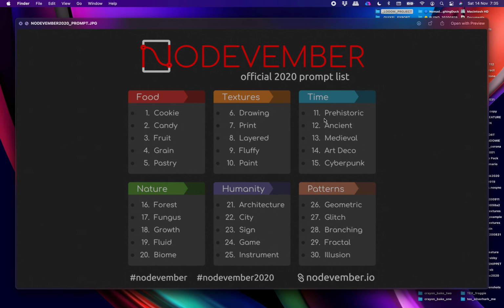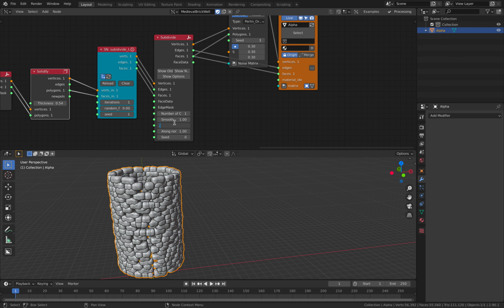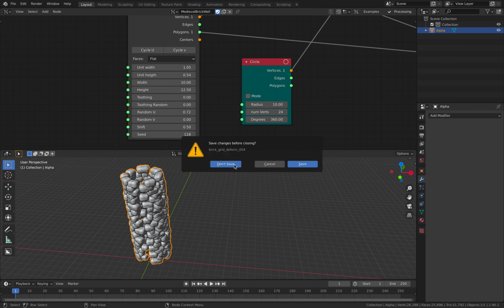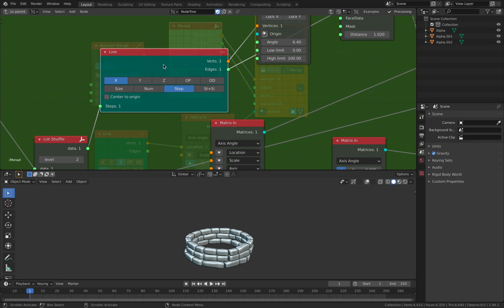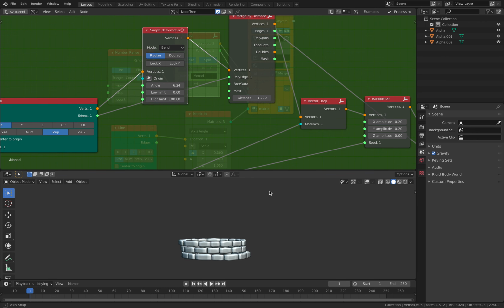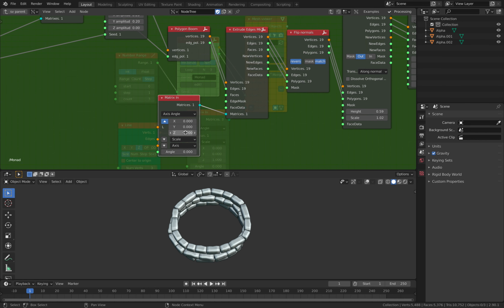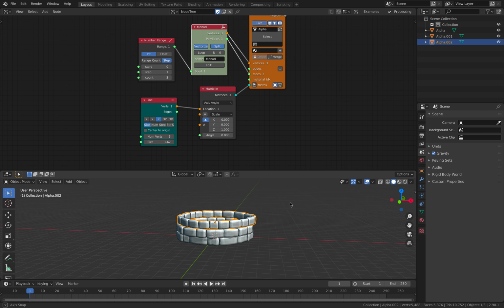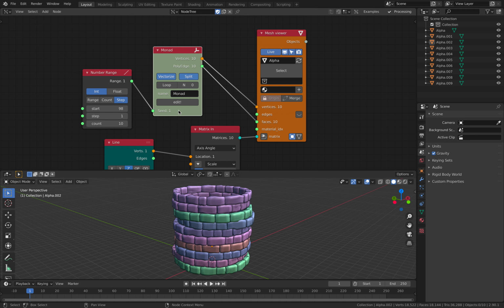LIVENODING nodevember2020 Medieval BrickWells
Here I am revisiting old tutorials of procedural bricks well / wall made using procedural ways. I have 2 examples:
1) Using Brick node itself, and simply bending it to make circular bricks well
2) Using Line which has been segmented, randomized, extruded into bricks then stack it into well